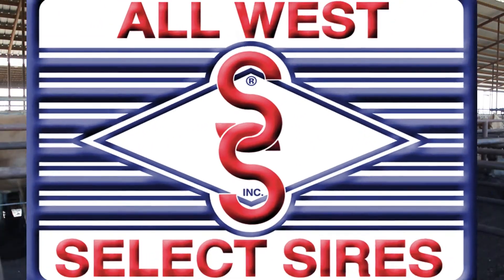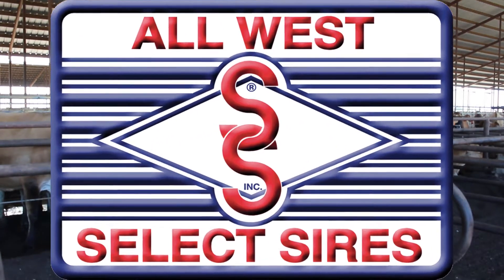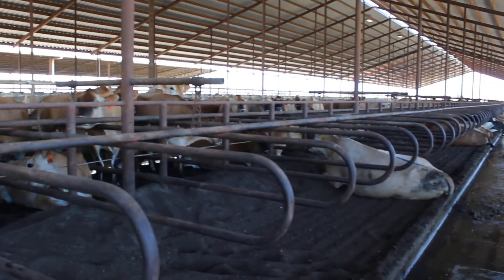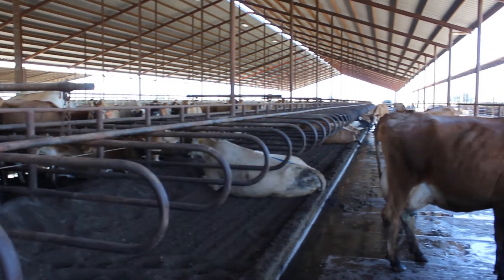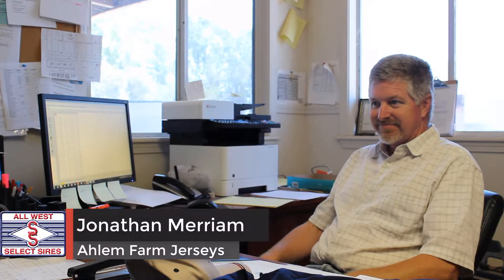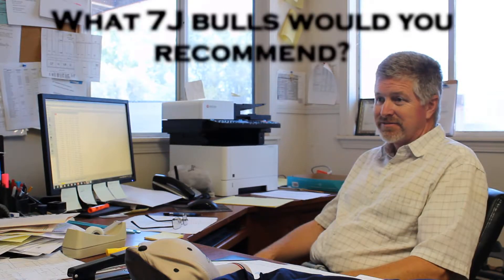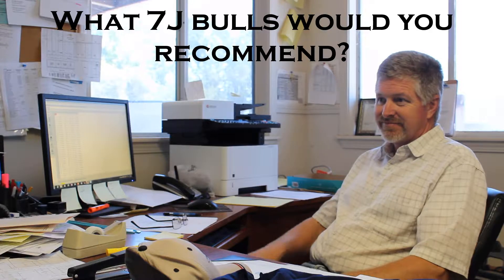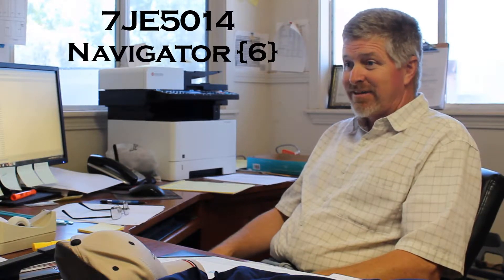Ahlem Farm Partnership Registered Jerseys discuss with All West/Select Sires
Ahlem Farm Partnership Registered Jerseys allowed All West/Select Sires to discuss important topics with their genetic advisor, Jonathan Merriam. He shared his thoughts on the Jerseyland Sires partnership and joining forces with Accelerated Genetics.